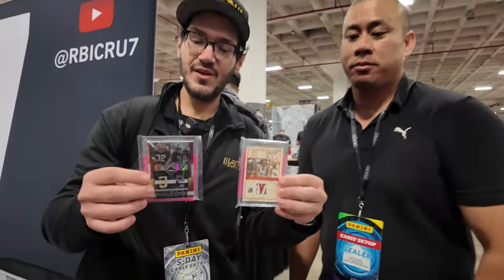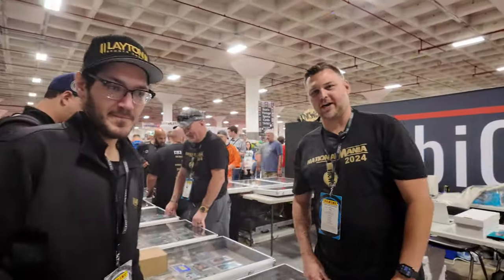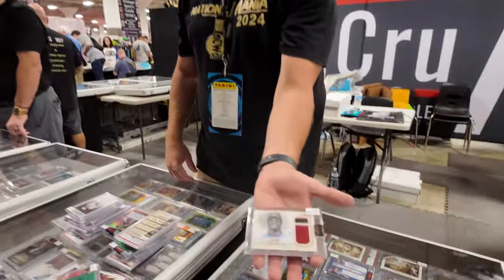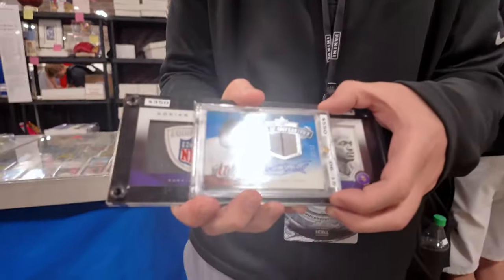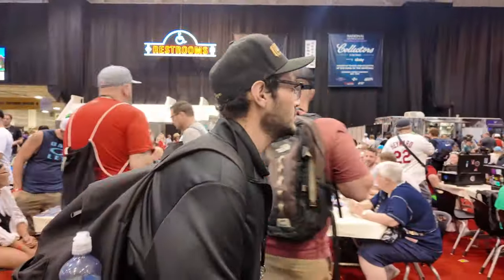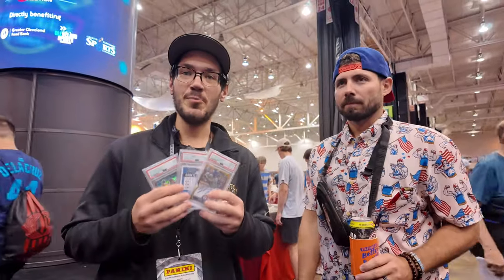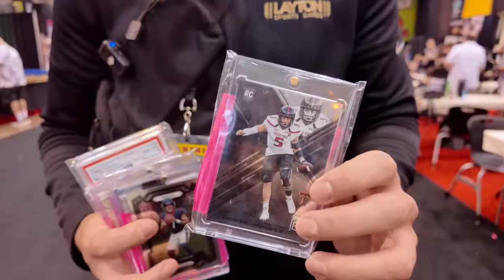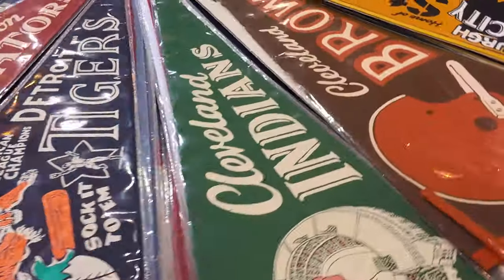THE NATIONAL DAY 4 WITH LAYTON SPORTS CARDS